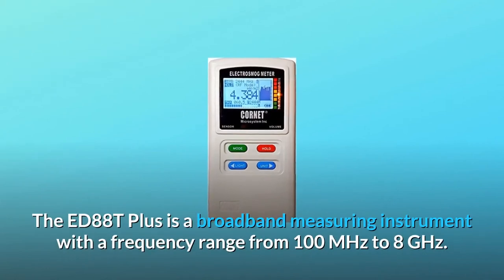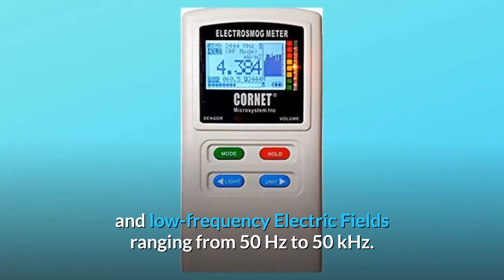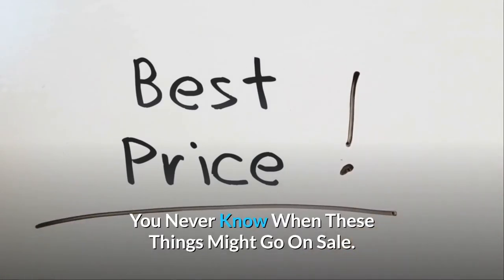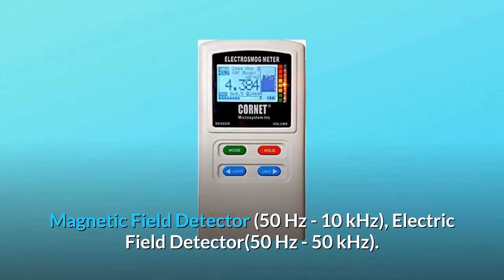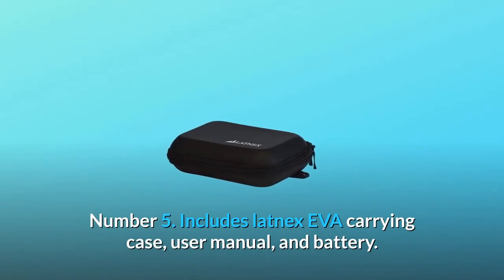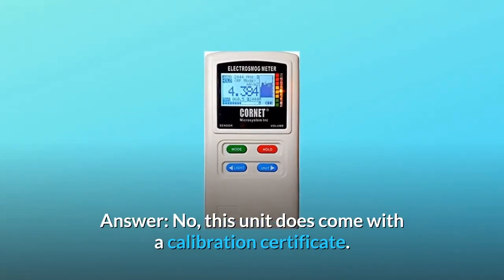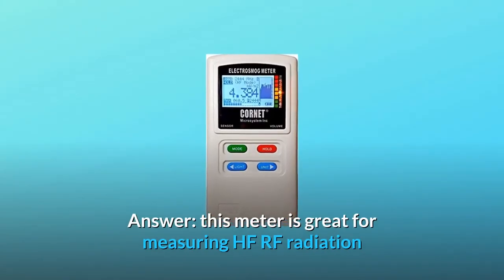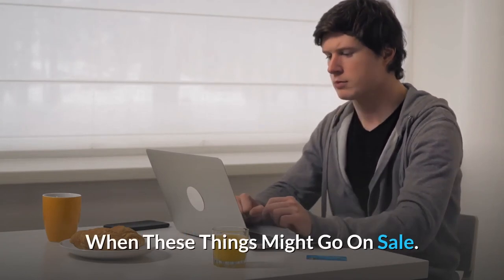EMRSS Cornet ED88T Plus Tri Mode Meter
Check Amazon's latest price (These things might go on Sale)

The ED88T Plus is a high-frequency measurement instrument with a spectrum of 100 MHz to 8 GHz. It also detects low-frequency magnetic fields ranging from 50 Hz to 10 kHz, as well as low-frequency electric fields ranging from 50 Hz to 50 kHz. This metre can provide a basic understanding of RF and EMF emission in a home or business setting, as well as assist in identifying the primary sources of electro-pollution.

Number one: a large radio frequency detector (100 MHz to 8 GHz), a magnetic field detector (50 Hz to 10 kHz), and an electric field detector (50 Hz - 50 kHz).

Sound signature analysis is number two.

Number 3: Automated data logging/recording of 1000 measured data points.

Number 4: A running graphic Histogram on the LCD to show signal power.

LATNEX EVA carrying case, user manual, and battery are included in number 5.

Frequently Asked Questions:

Question #1: Is a Calibration Certificate included with this product?
No, a calibration certificate is not included with this device.

Question #2: Is there a set of instructions included?
Yeah, there is an instruction manual included with the machine.

Question #3: Does this device detect EMI from electrical boxes such as breaker switches?
This metre is excellent for measuring HF RF radiation and LF magnetic/electric fields, but it does not detect EMI.

Searches related to EMRSS Cornet ED88T Plus Tri Mode Meter

EMRSS Cornet ED88T
Plus Tri Mode Meter
EMRSS Plus Tri Mode Meter
EMRSS Cornet ED88T Tri Mode Meter
EMRSS Cornet ED88T Plus
EMRSS ED88T
EMRSS Cornet ED88T Plus Tri Mode